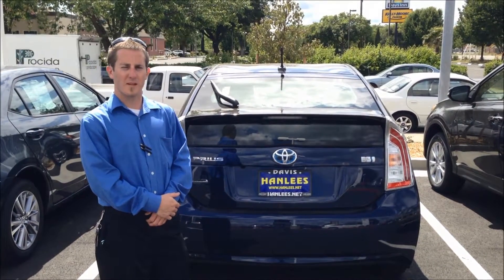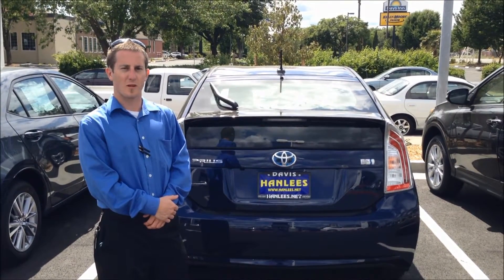2014 Toyota Prius Touch Steering Wheel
Big Matt is a Sales Specialist at Hanlees Davis Toyota and Scion. Today Matt is covering the 2014 Toyota Prius 2. More specifically, he is featuring the touch sensitive steering wheel feature. You can contact Matt directly by calling him with the number listed below, or come in for a visit at Hanlees Davis Toyota and Scion.

Whether you are looking to loan or lease your new Toyota, it's an important decision. Making an informed choice can save you a considerable amount of time and money. The choices are broader than ever with various models and packages. Hanlees Davis Toyota's Sales Specialists are here to help guide you through the decision-making process.

Or On Site:
Hanlees Davis Toyota & Scion
4202 Chiles Road